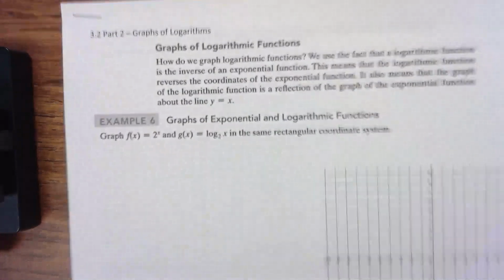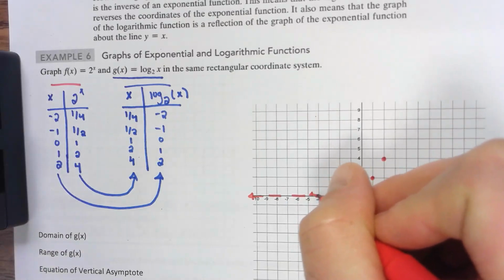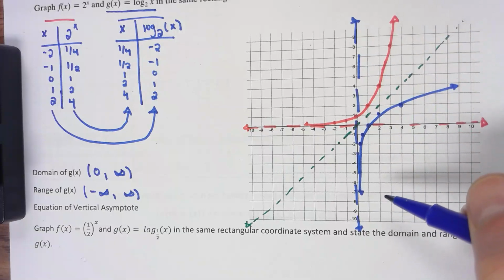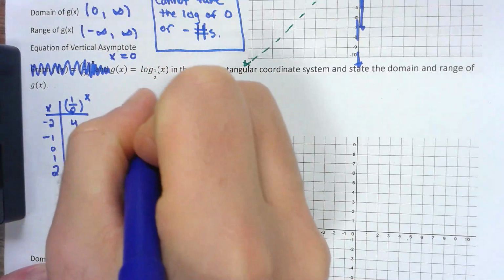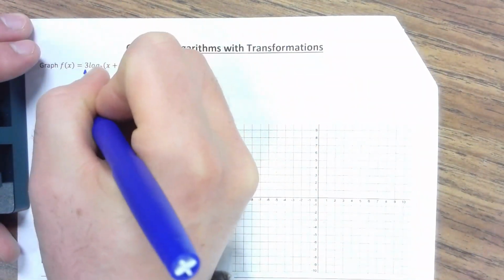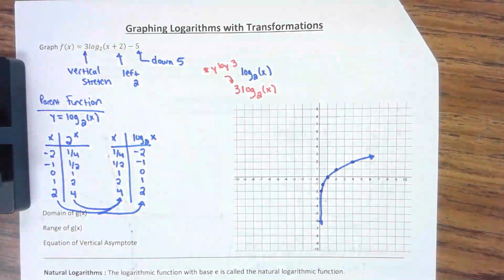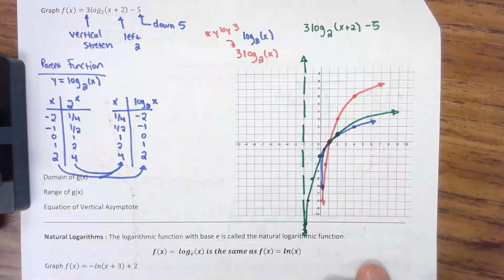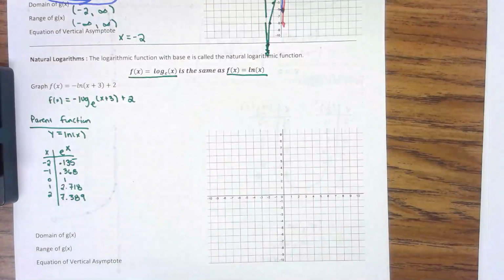1/12 Graphing and Domain of Logs